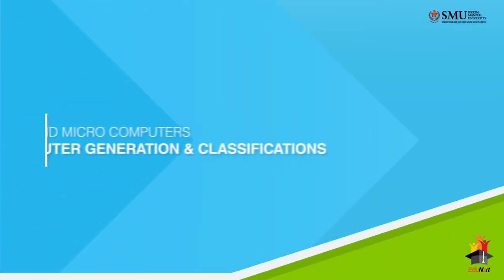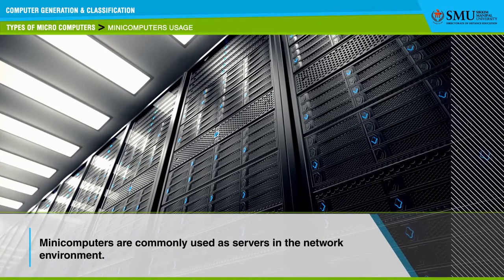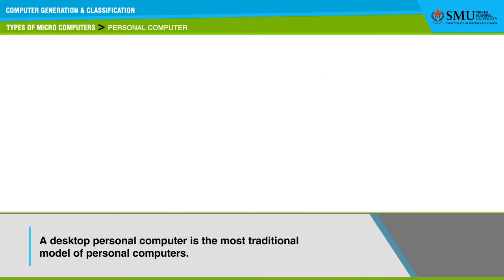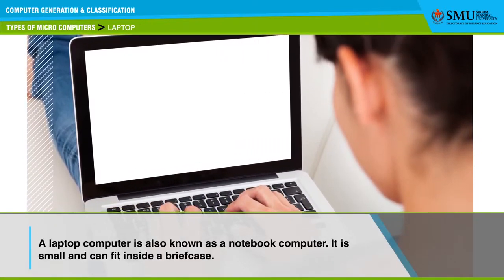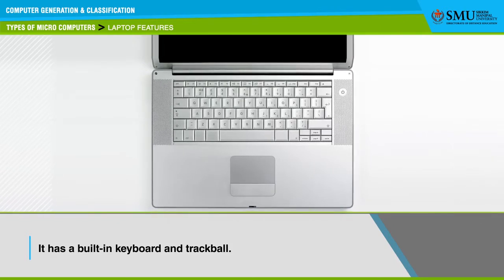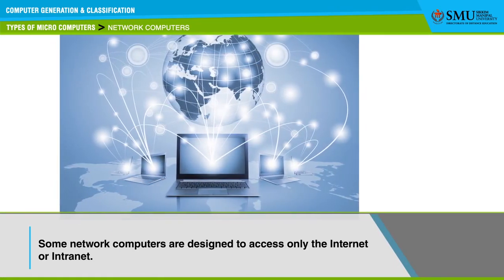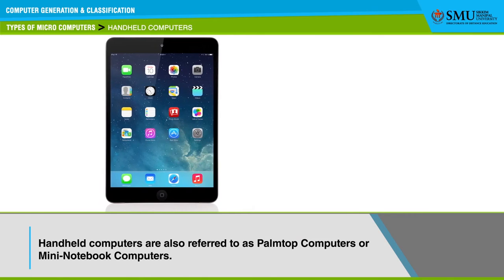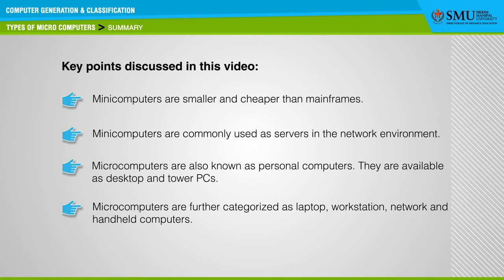Mini and Micro Computers